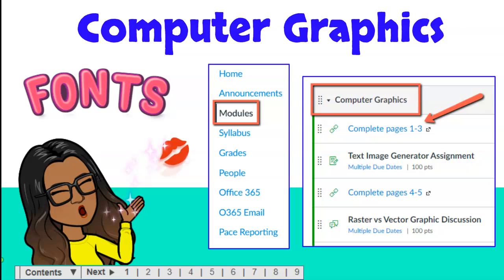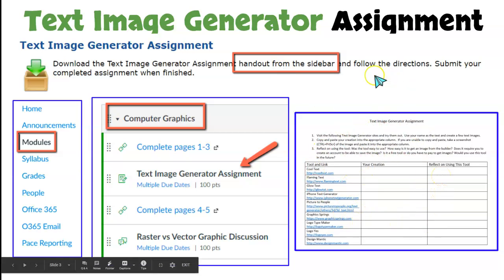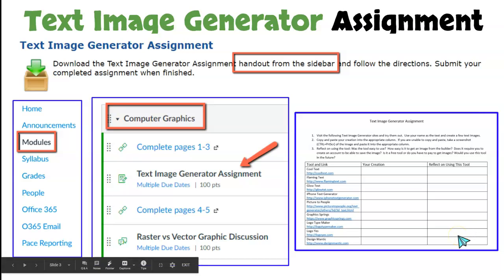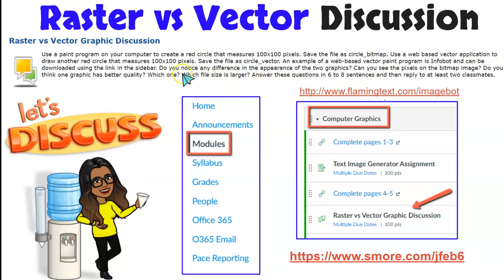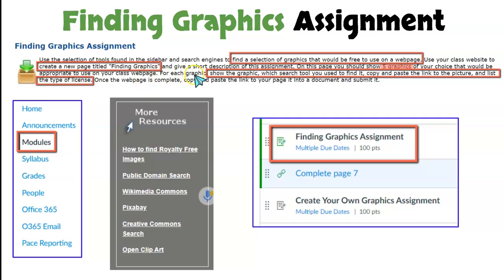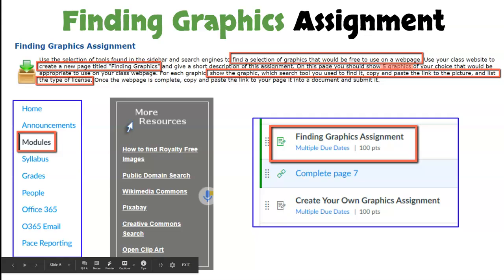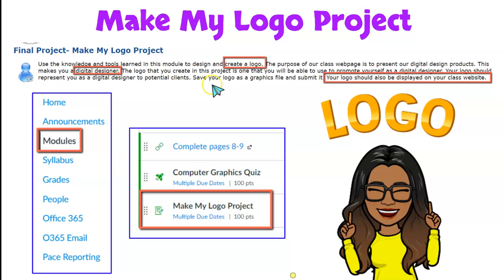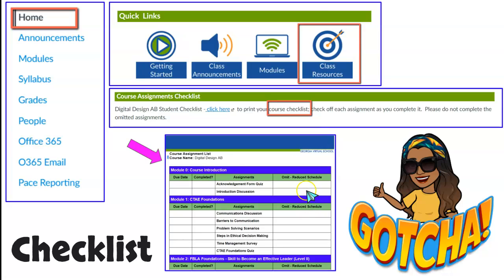Computer Graphics | Georgia Virtual School